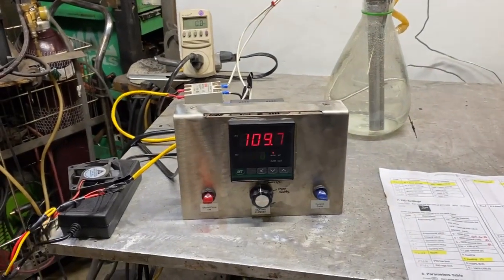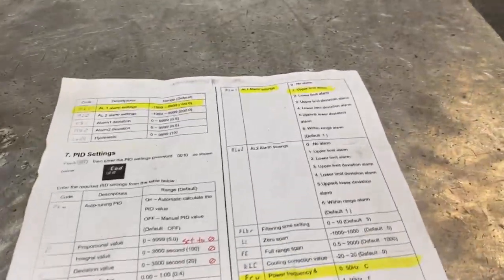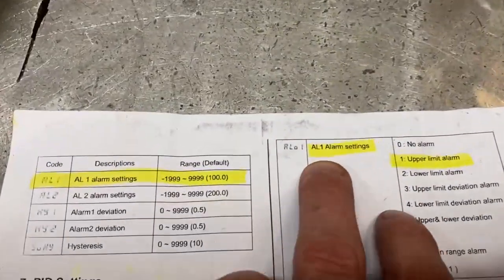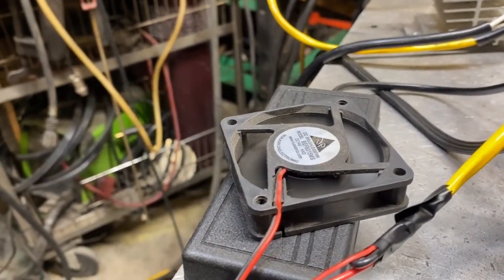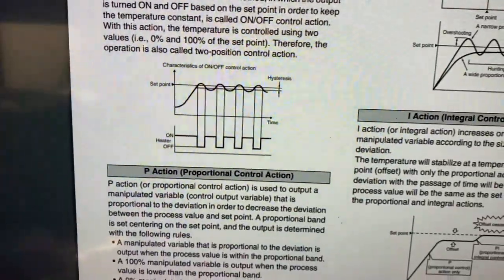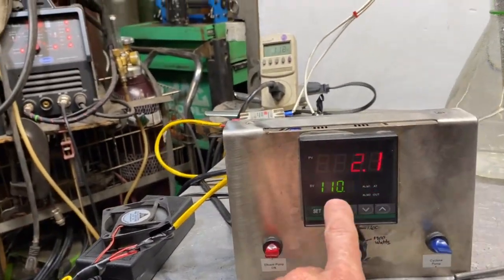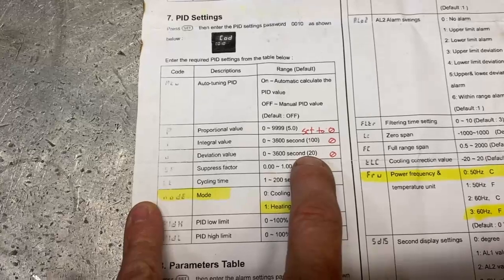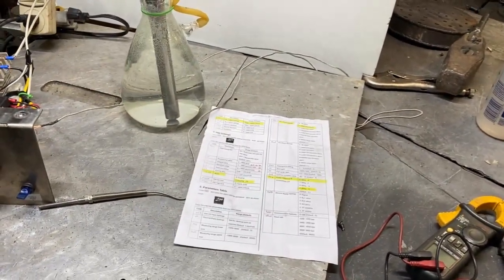PID temp control Instructions SOLVED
PID control trouble shooting and fine tuning adjustments .